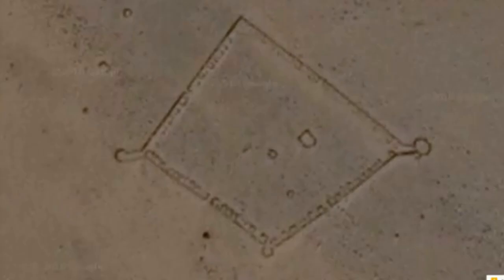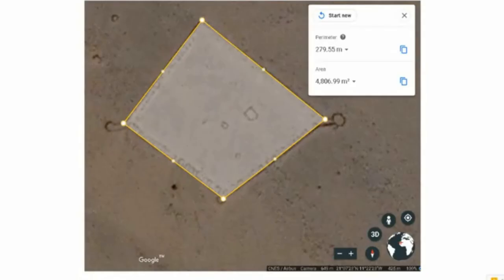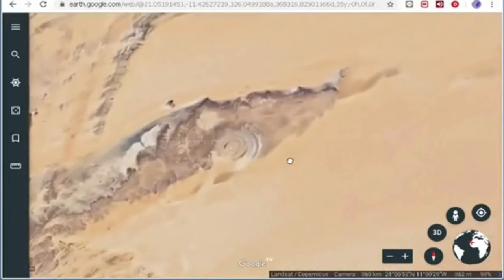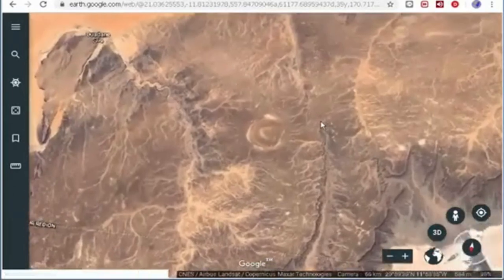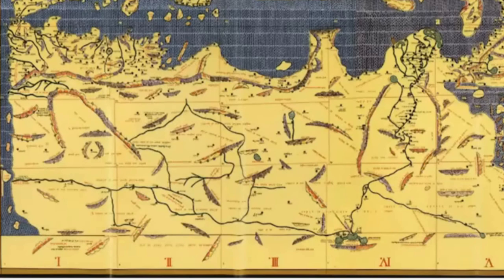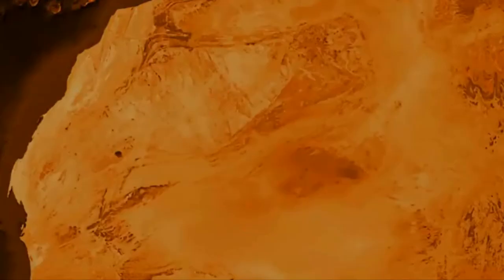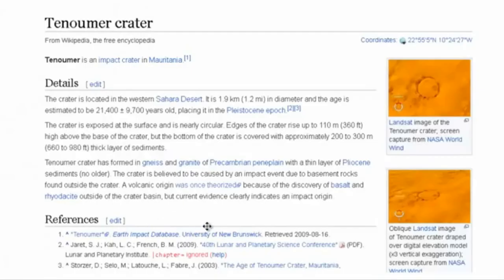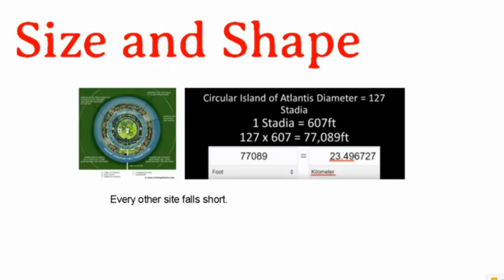The Richat Structure Eye of Africa Castle Explanation